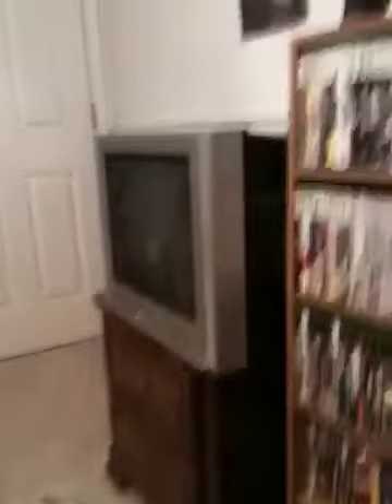Quick update!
Sorry for no videos I'll get back to my videos. I have no excuse it just laziness.